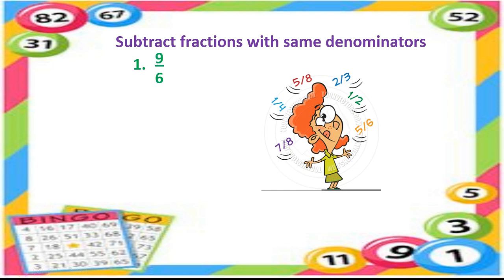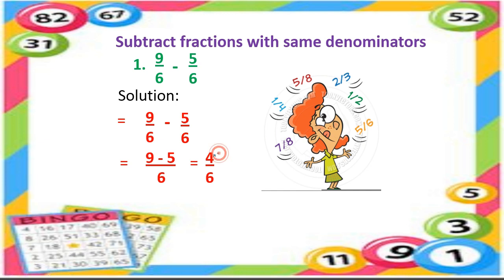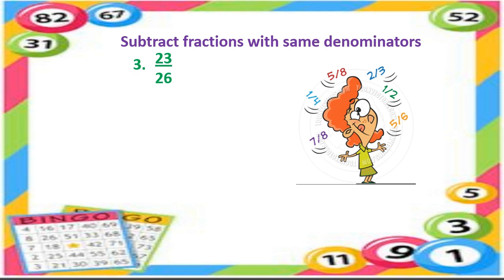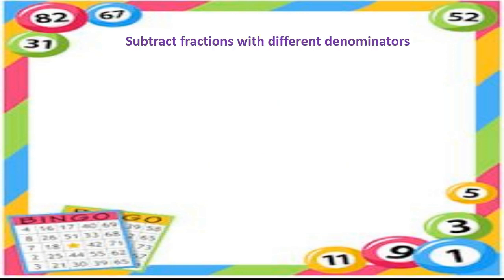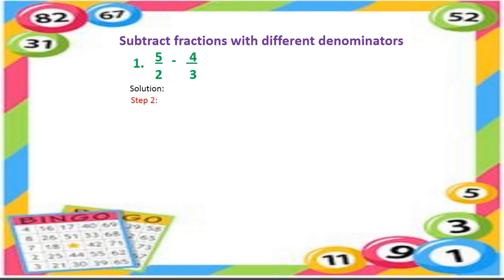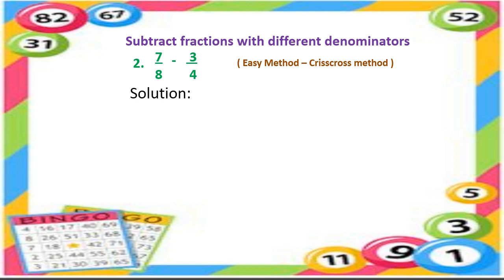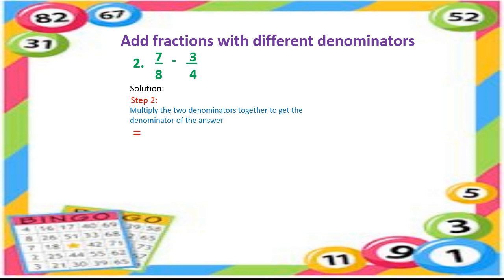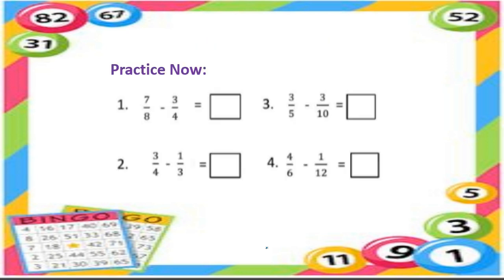Subtracting fractions - Math VII